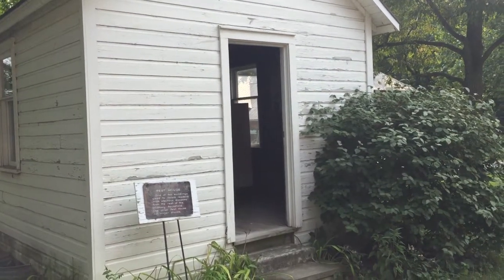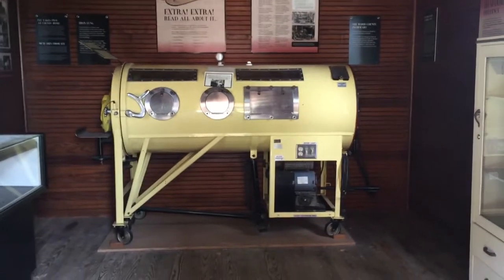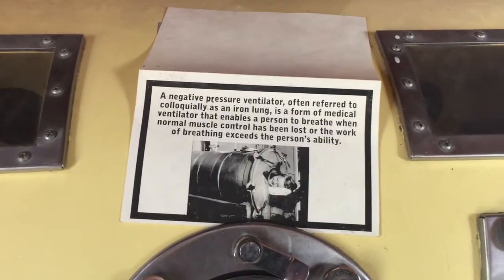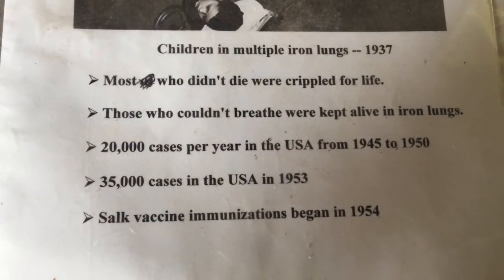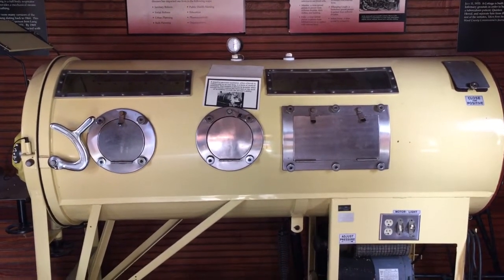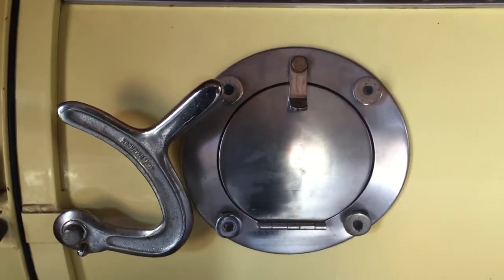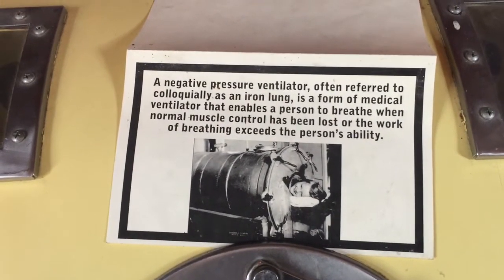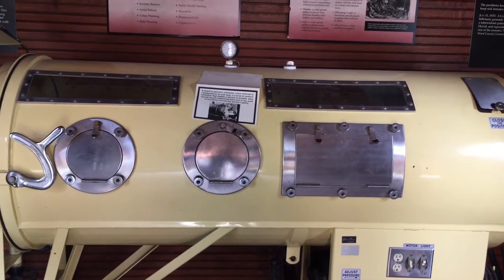Iron Lung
An iron lung, also known as a tank ventilator or Drinker tank, is a type of negative pressure ventilator (NPV); a mechanical respirator which encloses most of a person's body, and varies the air pressure in the enclosed space, to stimulate breathing. (source Wikipedia)

I've never seen an actual one before and I wasn't expecting to come across one either, but this one is an antique. This was in a county museum in Ohio as part of an exhibit.